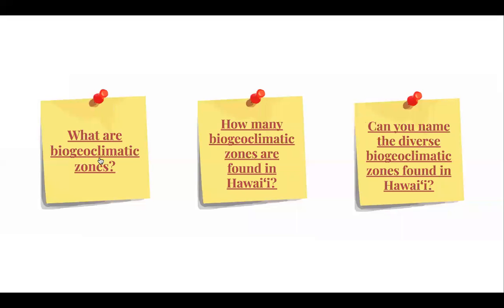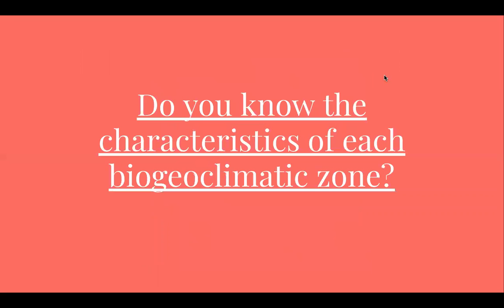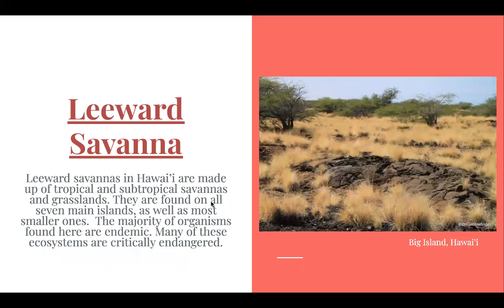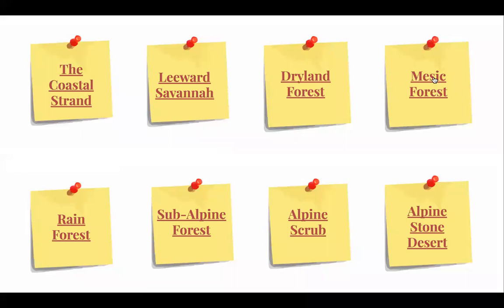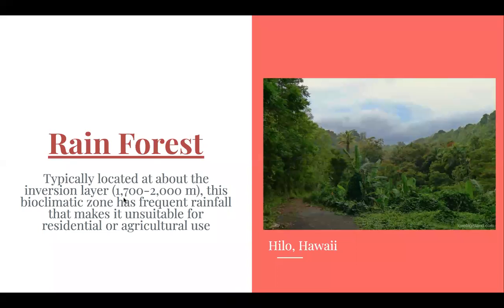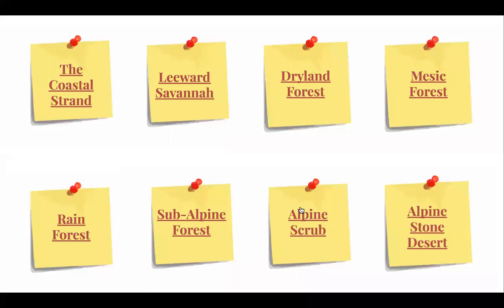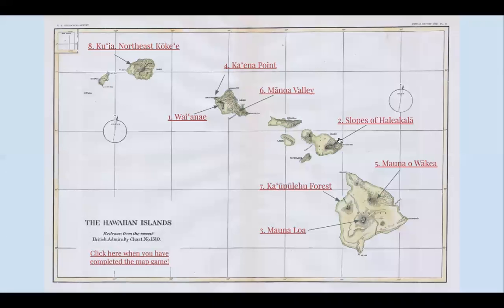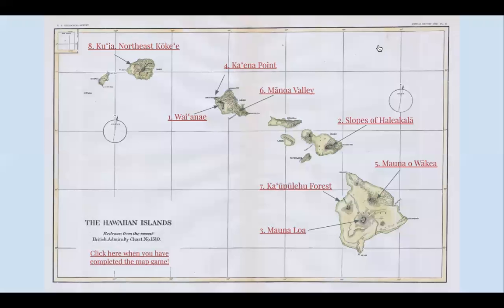Biogeoclimatic Zones of Hawaiʻi G1 2021